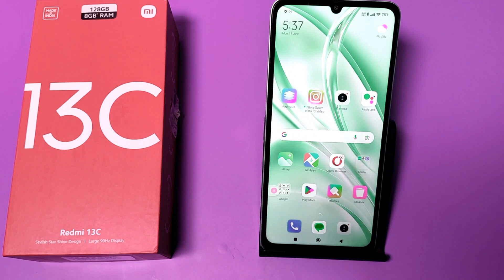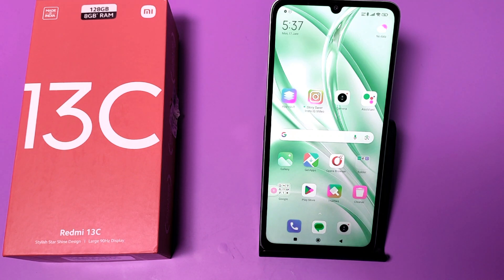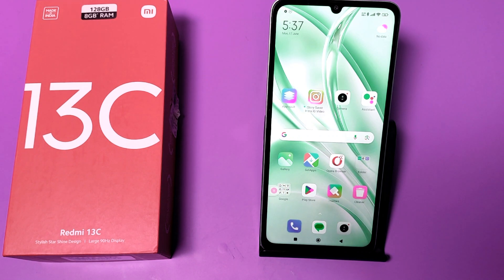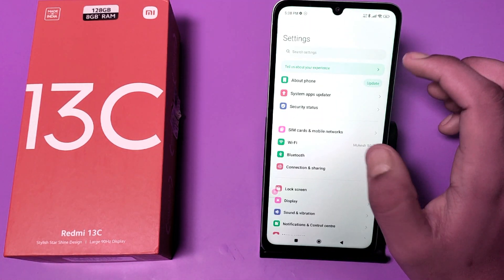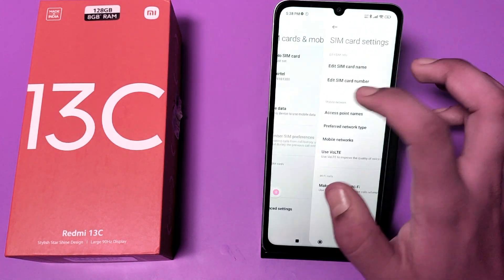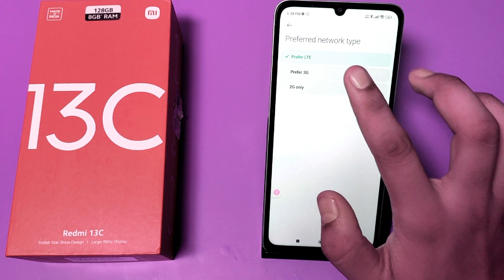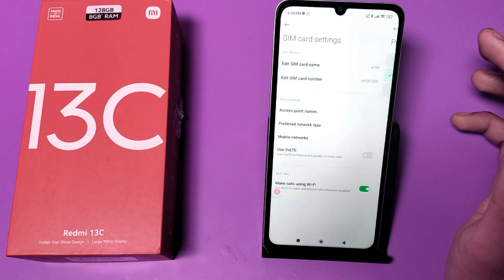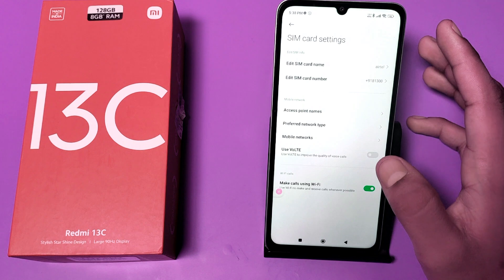Redmi 13c: enable 5G network - How to activate 5G option on Xiaomi Redmi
how to enable 5g setting in iphone 12 mini
how to enable 5g setting in redmi
how to enable 5g setting in phone